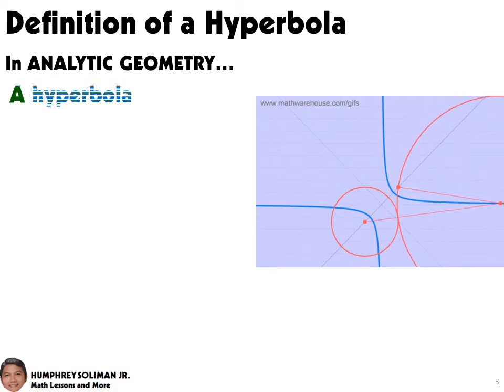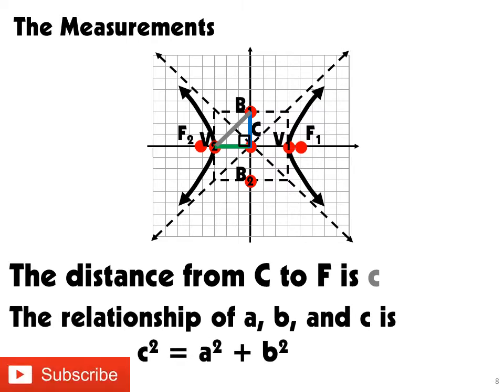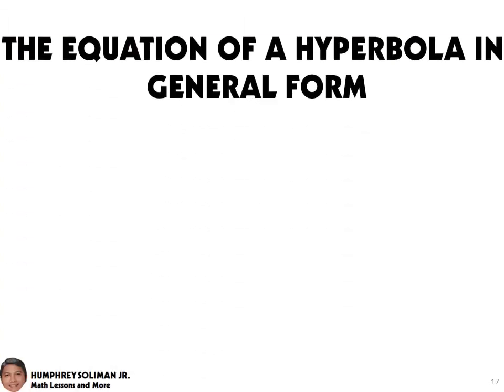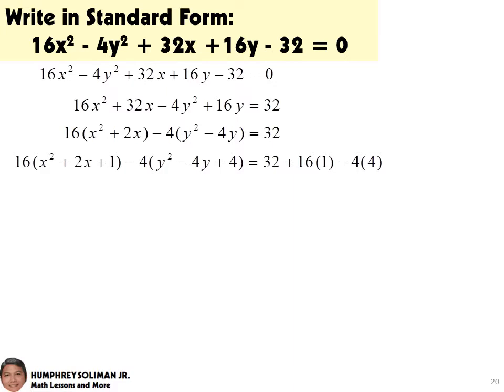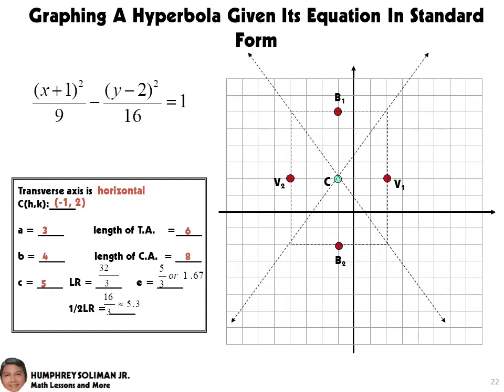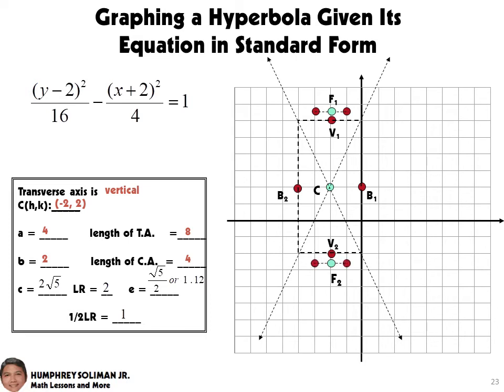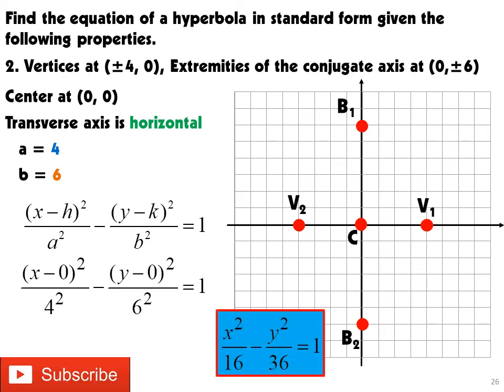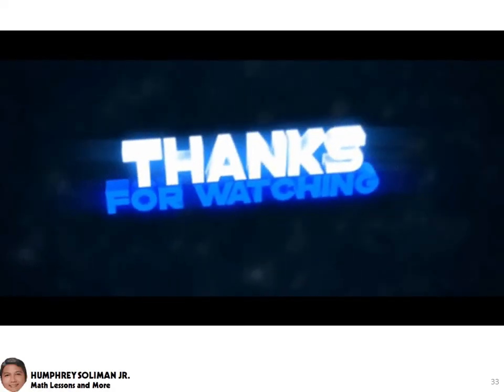5 of 6 Hyperbolas in Conic Sections with emathhelp.net for hyperbola calculator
Video 5 of 6. hyperbola in conic sections.

Eccentricity
Media Type:
Image
Website Name:
Encyclopædia Britannica
Publisher:
Encyclopædia Britannica
URL: